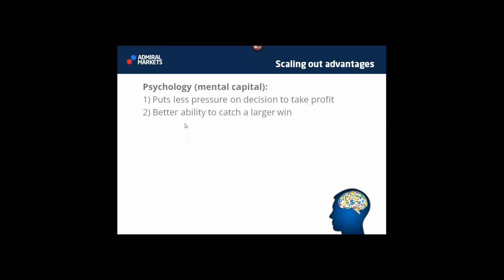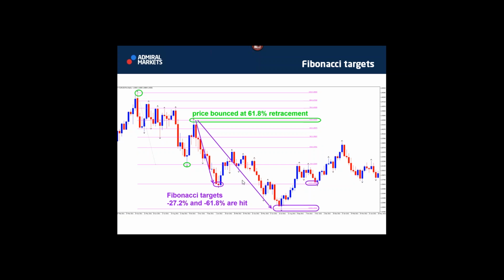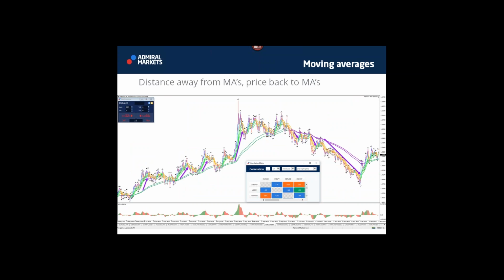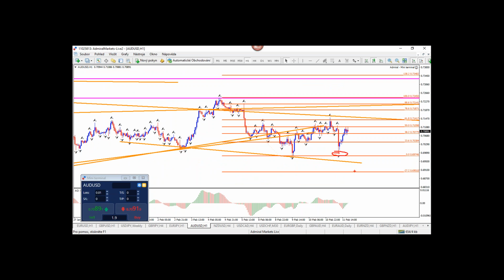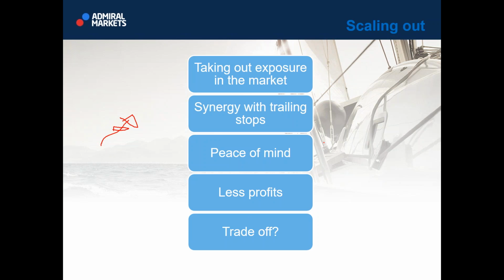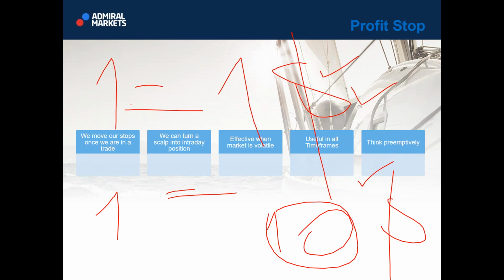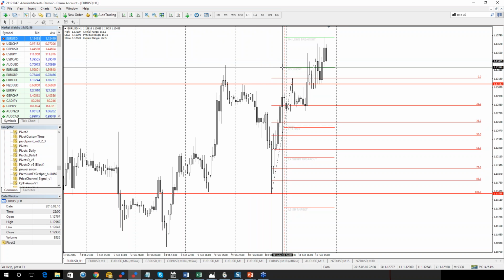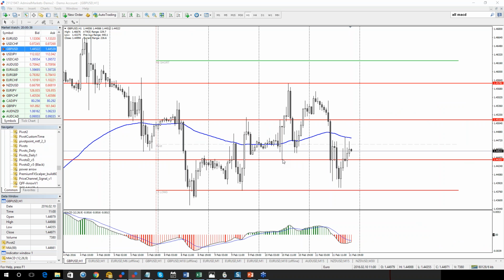Pro Learning Lab: How to Scale in & out Part 2 (Feb 11, 2016)